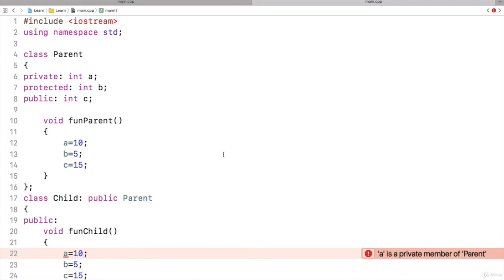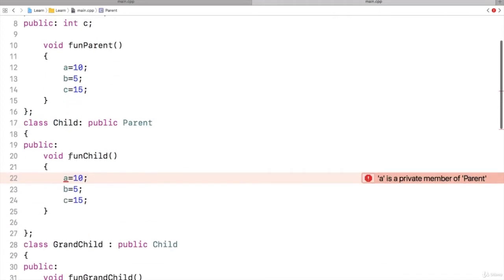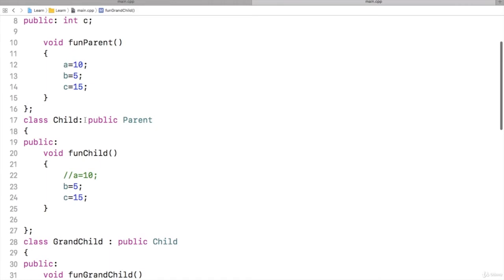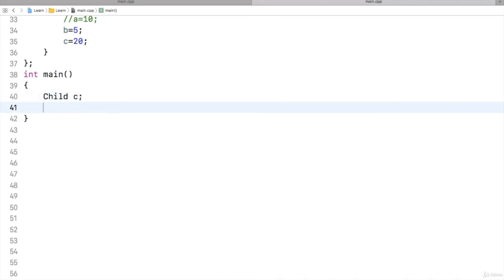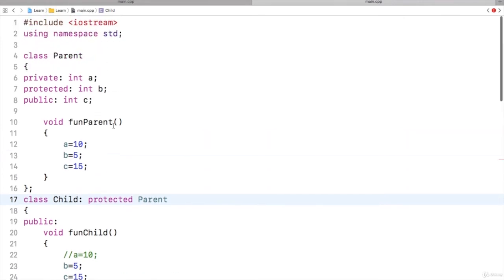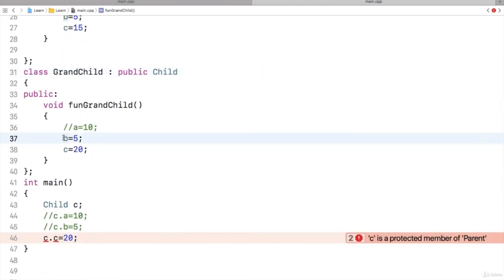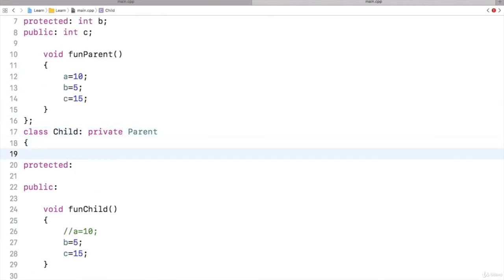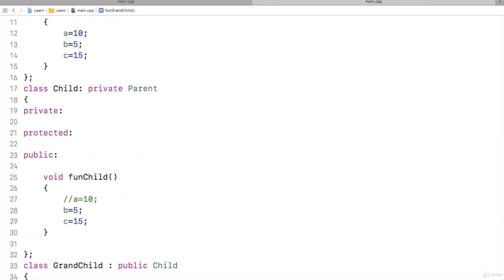161 Ways of Inheritance Demo